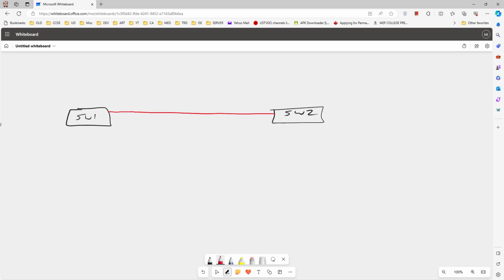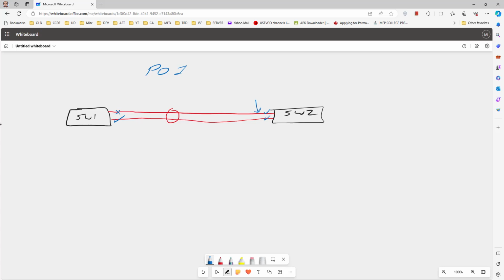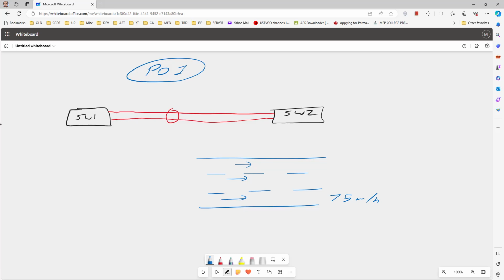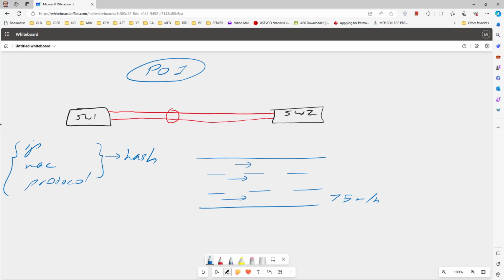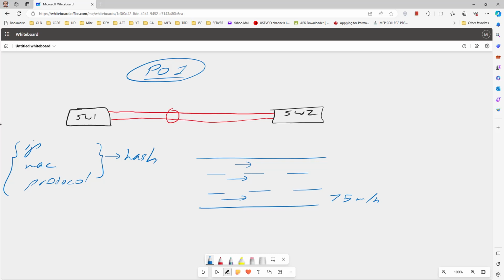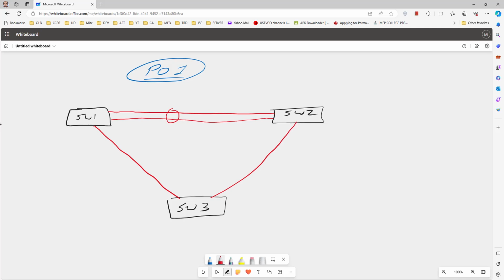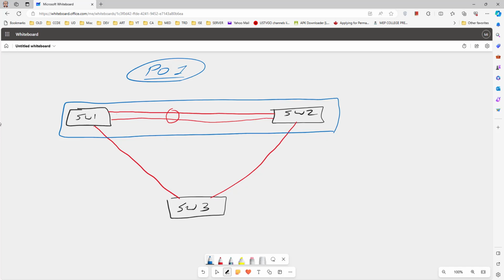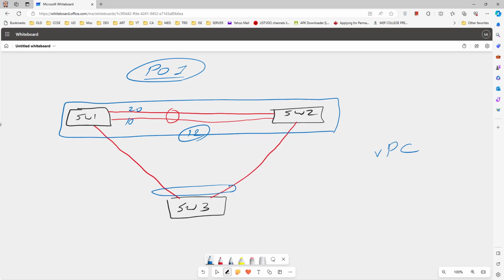009 Overview of lag